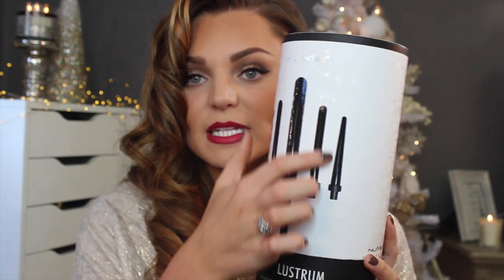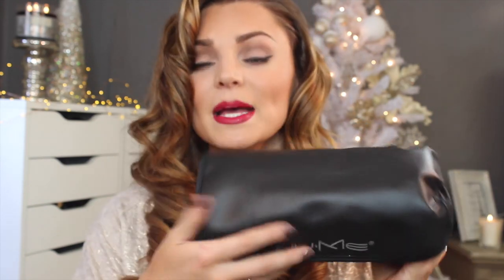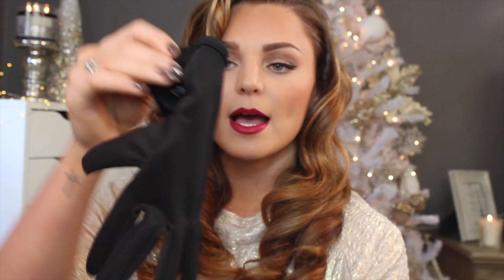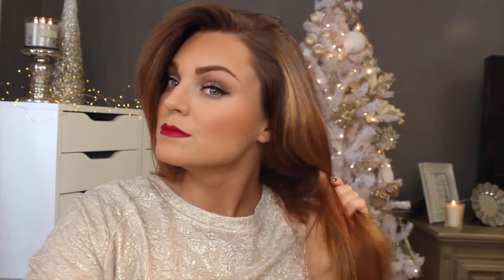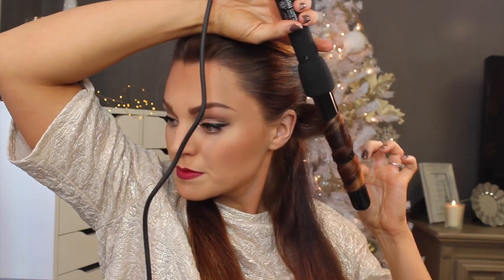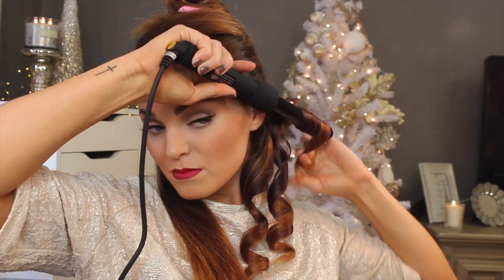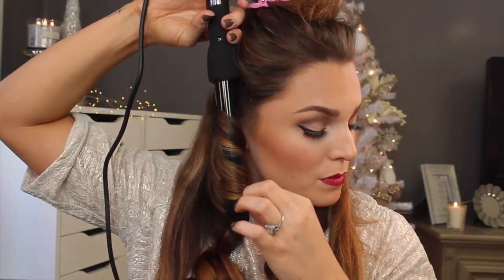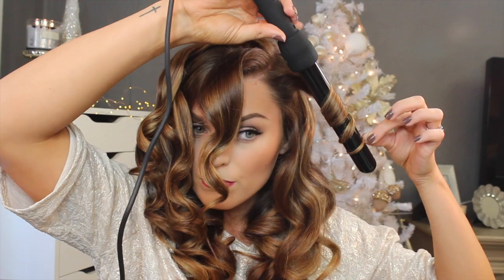Old Hollywood Glamour Hair Tutorial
Lipstick- Revlon Cherries in the Snow
Nail Polish- Essie Mink Muffs